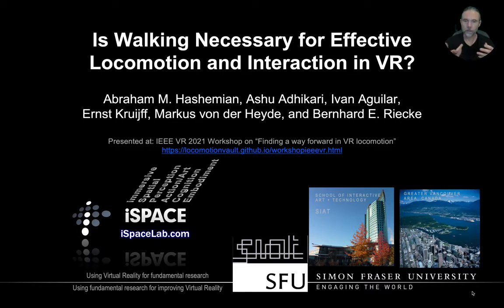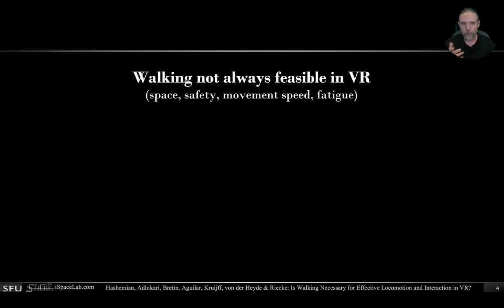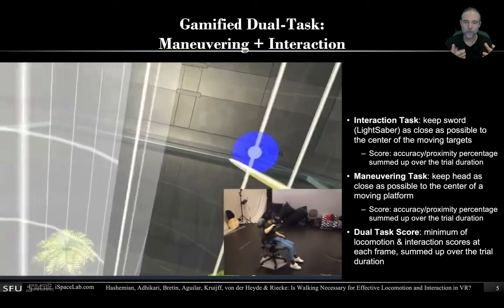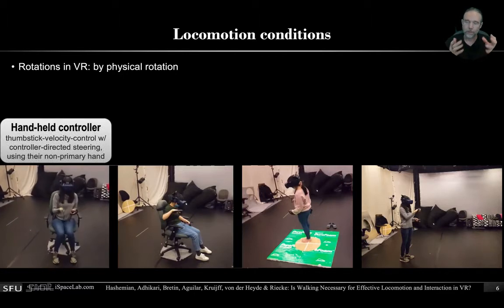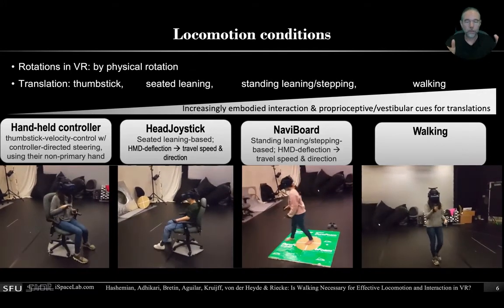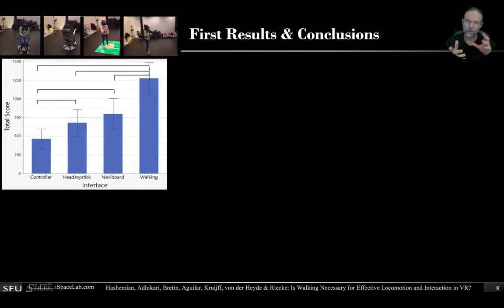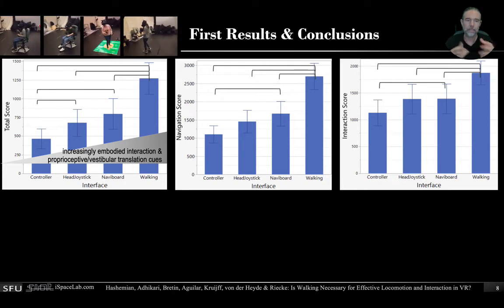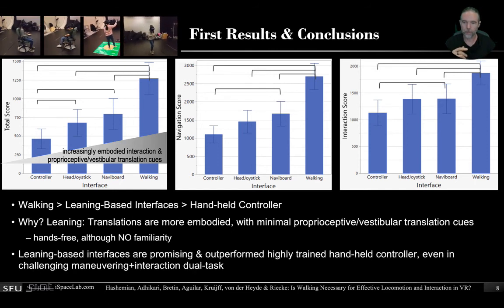How to best move through Virtual Reality if you also have to interact at the same time?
Short talk presented by Bernhard at the IEEE VR 2021 Workshop on “Finding a way forward in VR locomotion”, here's the link and further information:
Hashemian, A. M., Adhikari, A., Bretin, A., Aguilar, I., Kruijff, E., Heyde, M. von der, & Riecke, B. E. (2021). Is Walking Necessary for Effective Locomotion and Interaction in VR? IEEE VR Workshop on Finding a Way Forward in VR Locomotion, 1–3. Lisbon, Portugal: IEEE.